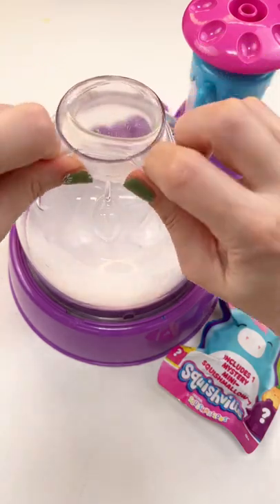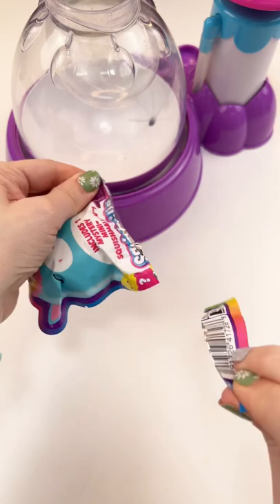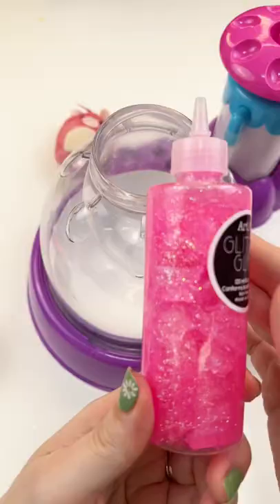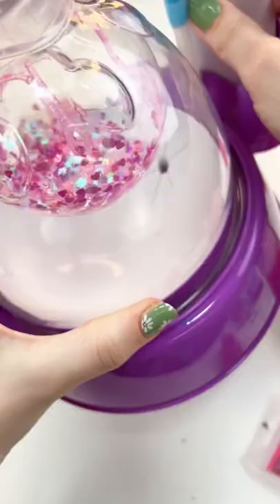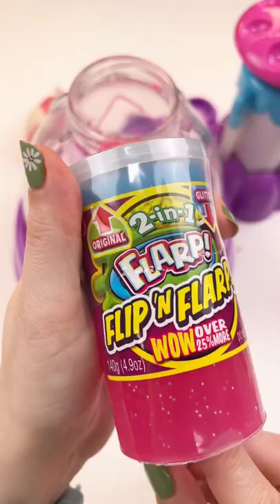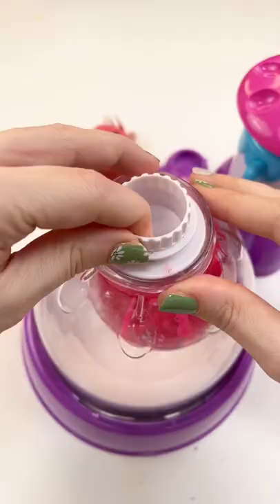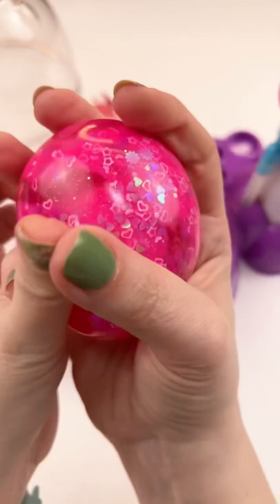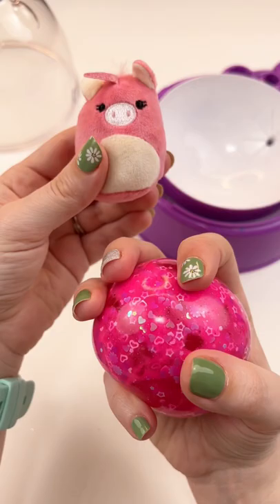Squishmallows Pick My Squishy!